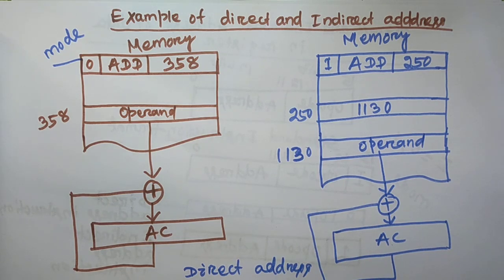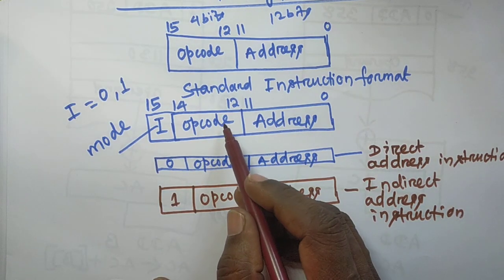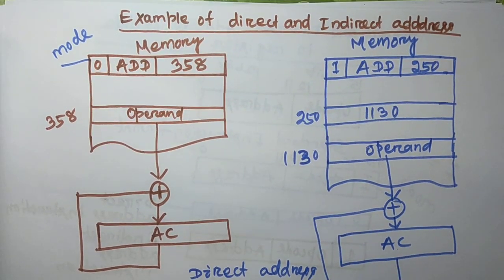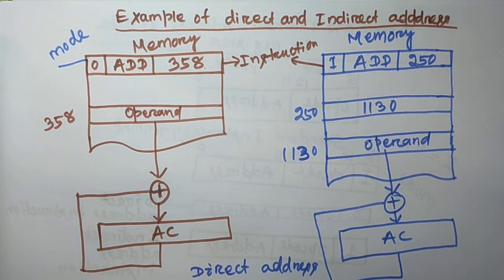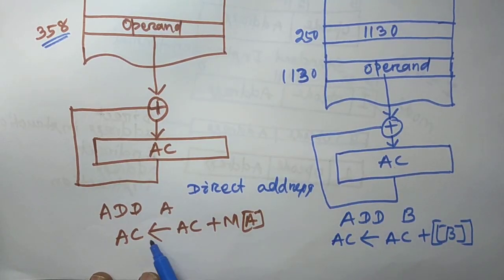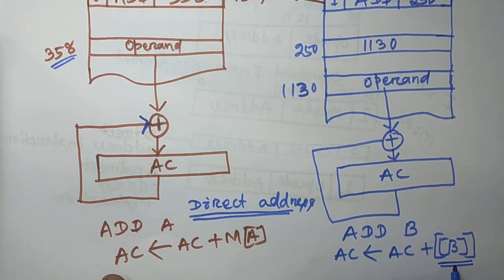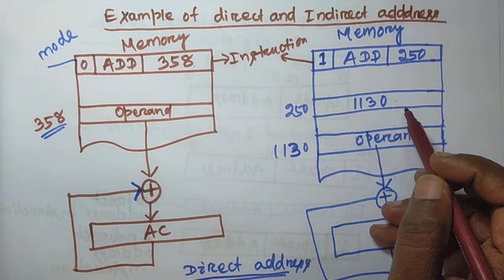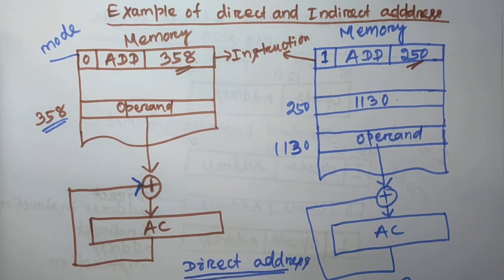Example of direct and indirect address through instruction